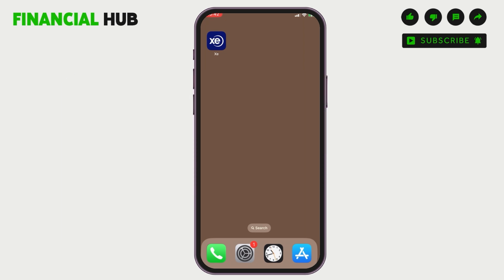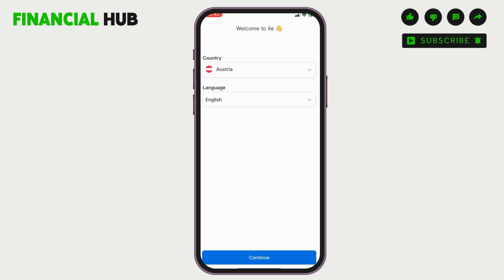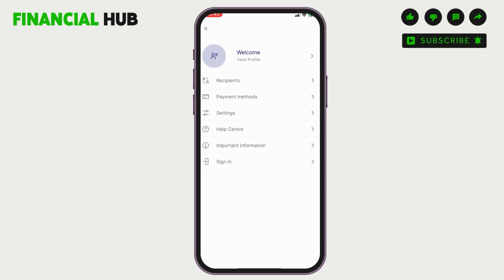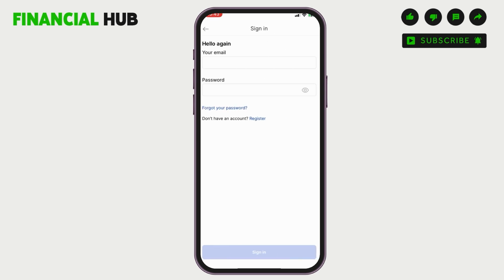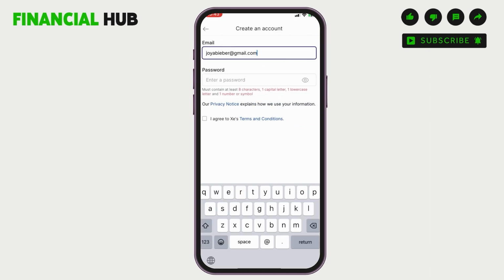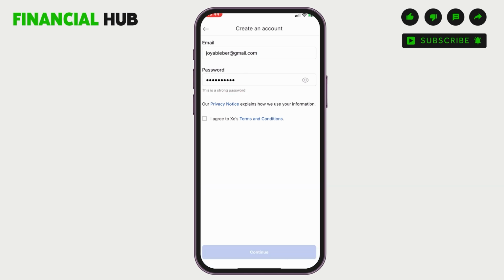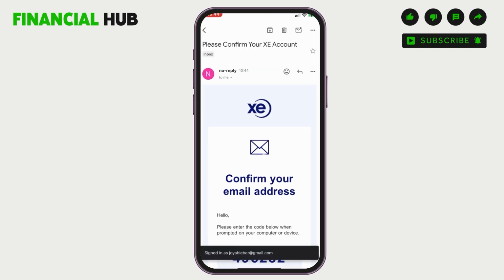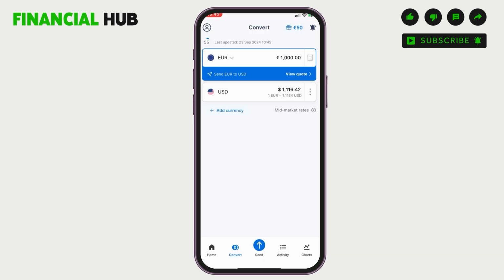How To Create XE Money Transfer Account 2024 | XE Money Transfer Sign Up & Registration Guide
In this video, learn how to create an XE Money Transfer account in just a few simple steps. Whether you need to send money internationally or track exchange rates, this tutorial will guide you through the process of signing up for an XE account. Follow along to set up your profile, verify your details, and start using XE Money Transfer for your global transactions.